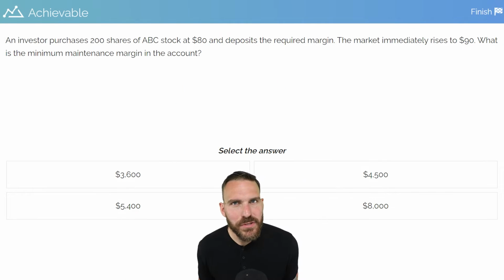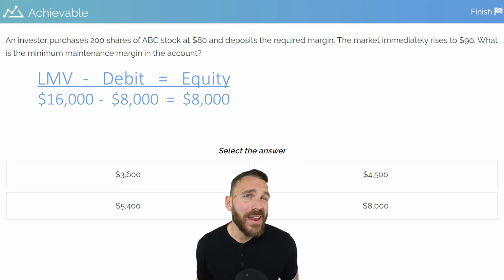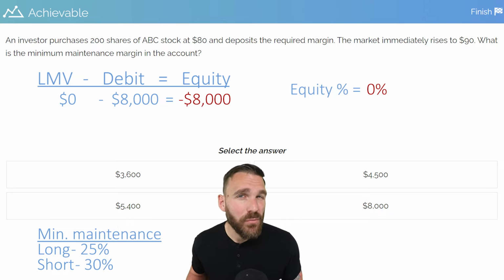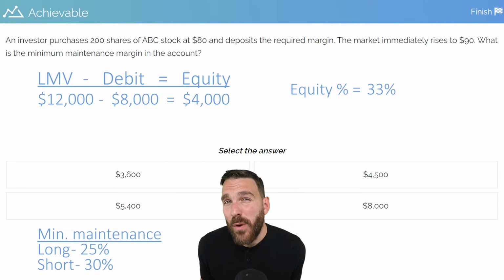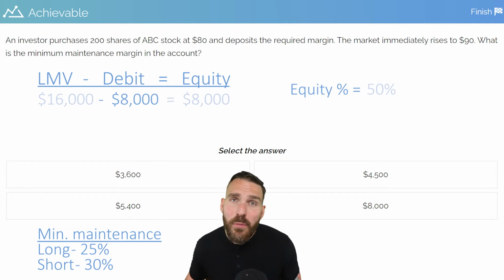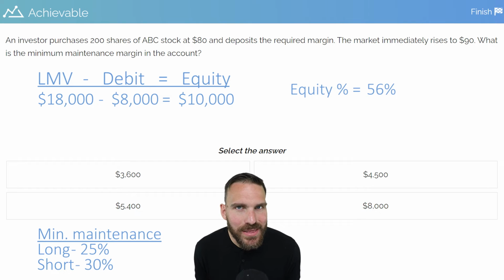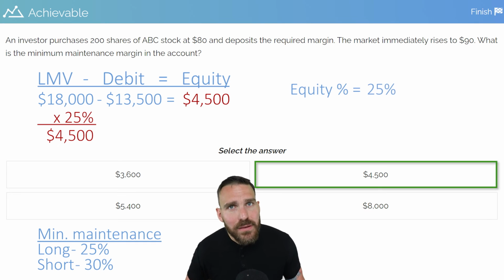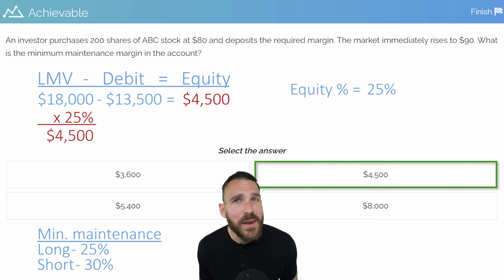Margin Minimum Maintenance made EASY (SIE + Series 7, 9, 10, 65, 66)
In this video, we discuss the concept of minimum maintenance in margin accounts. Additionally, we work through a practice question that could resemble actual test question. Margin accounts can be tested on FINRA's SIE, Series 7, 9, and 10 exams, plus NASAA's Series 65 and 66 exams.

Introduction: (0:00)
Analyzing a practice question: (0:24)
Re-visiting the equity formula: (0:45)
Minimum maintenance requirements: (1:44)
Going back to the question: (4:40)
Achievable outro: (7:57)